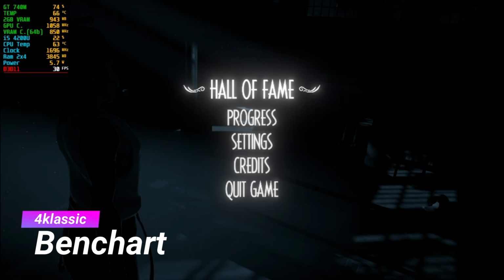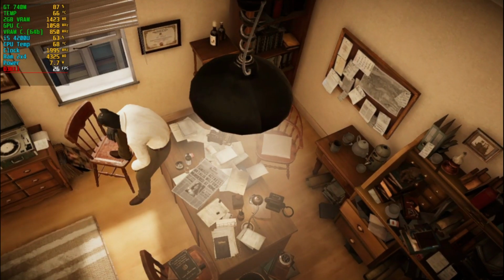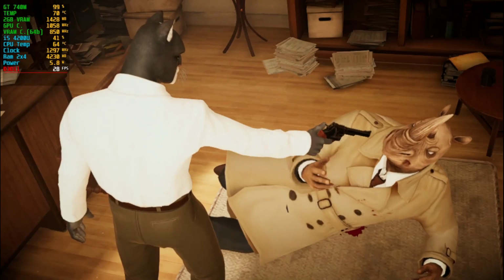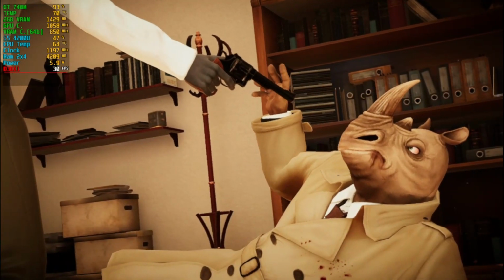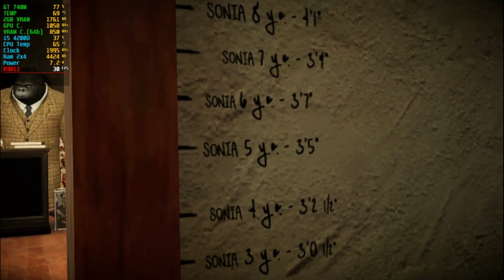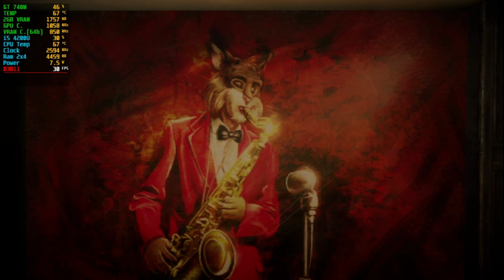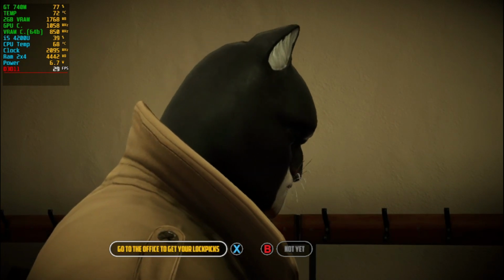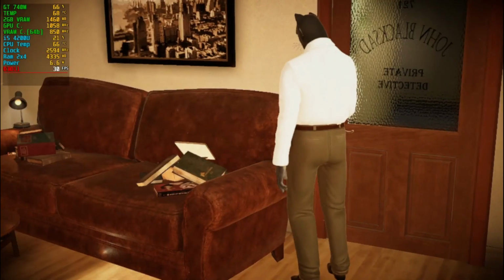Blacksad: Under The Skin (GT 740M/GT 825M/GT 920M) [Low]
Blacksad: Under the skin (Buy it though Green Man Gaming for Steam)

More Benchmark Details: N/A

PC Specs:
Model: Asus X550LB-XO055H
CPU: Intel Core i5-4200U 2.3GHZ
Ram: 8GB DDR 3L 1600MHZ CL11

Software:
GPU Drivers: Nvidia ForceWare 425.31 WHQL
OS: Windows 10 Spring Update 64Bits
Monitor Stats & FPS Logging: Msi Afterburner 4.6.1
Data Organizer and Cloud: Google Docs
Video Editor: Wondershare Movie Editor
Video Recorder: W10 Xbox DVR